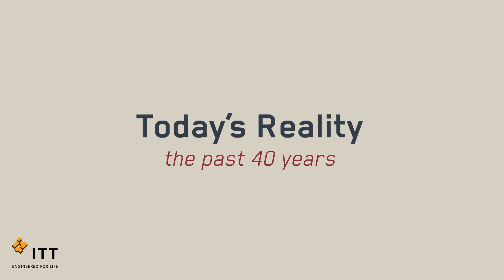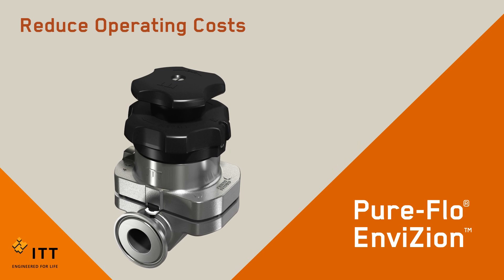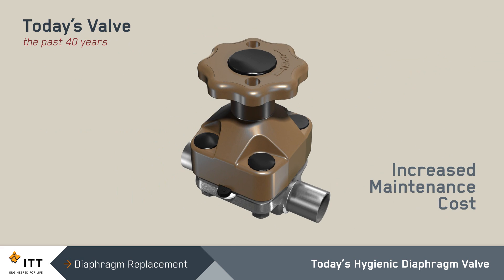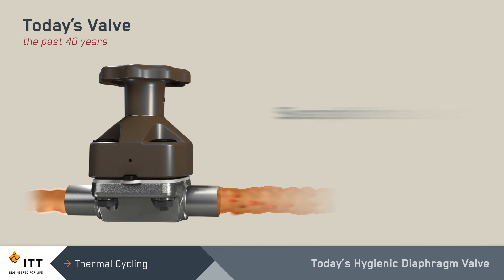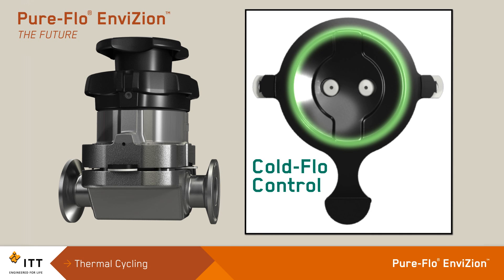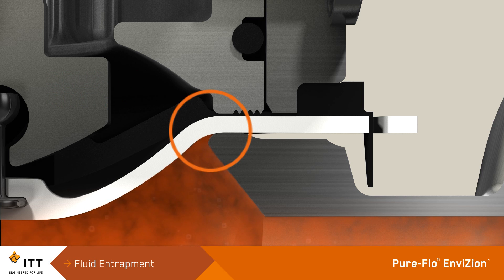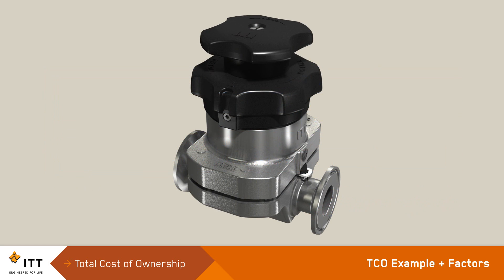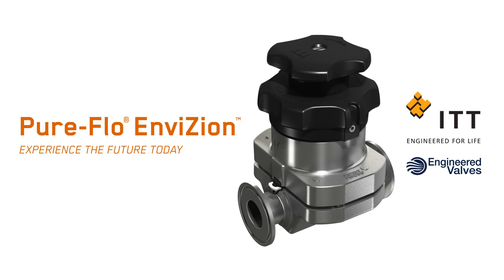ITT EnviZion Diaphragm Valve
ITT’s breakthrough technology, the Pure-Flo® EnviZion™ valve, sets a new standard for the future of hygienic diaphragm valves. The EnviZion valve is designed specifically to help customers install, operate, and maintain their valves more efficiently, providing a significant reduction in total cost of ownership.